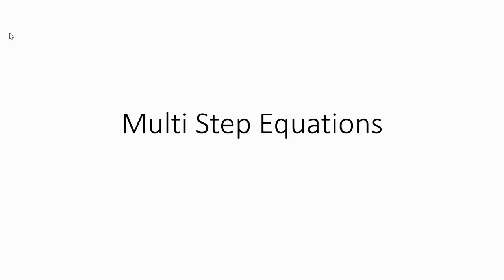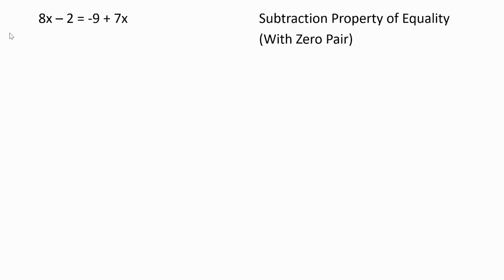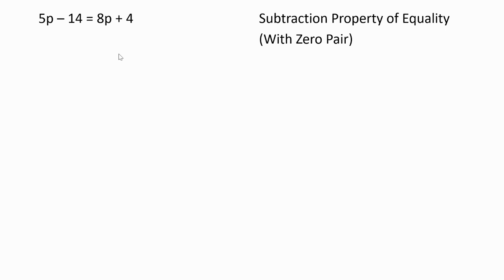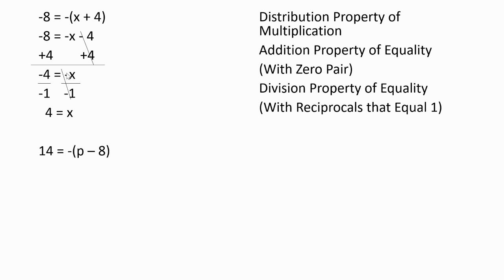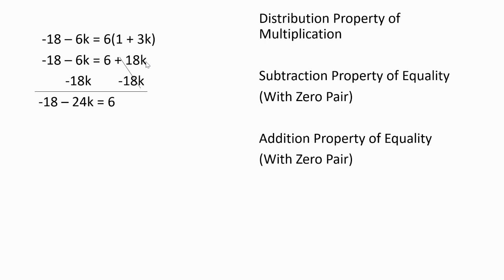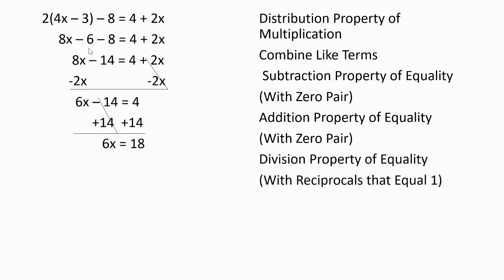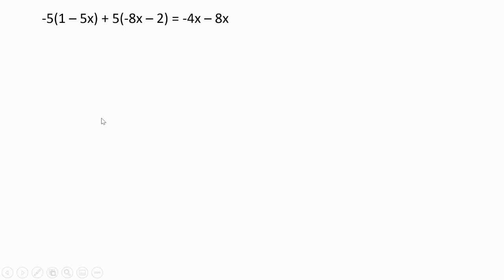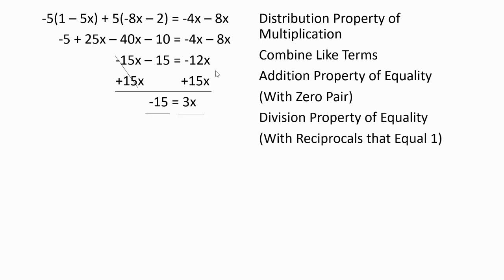Mult Step Equation Variables on Both Sides